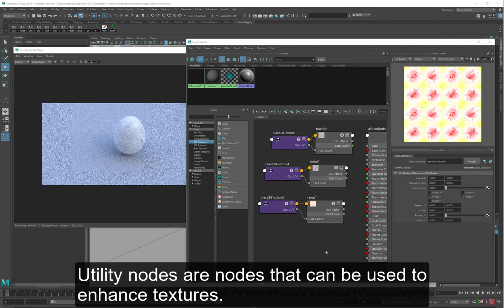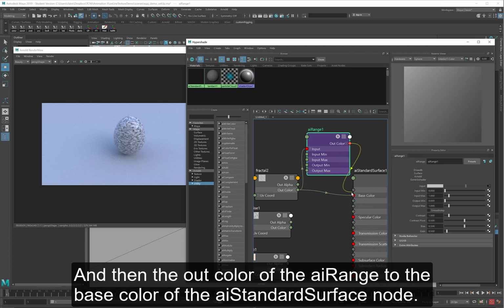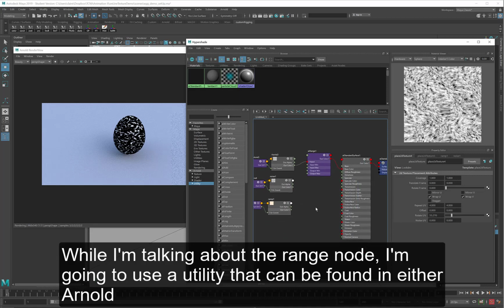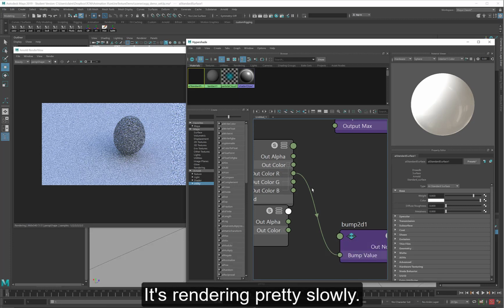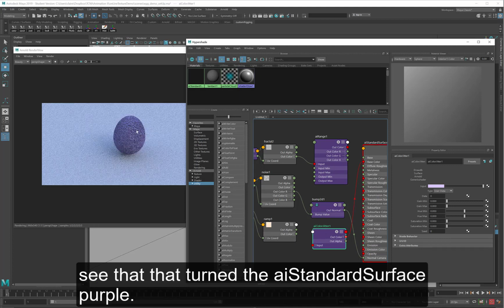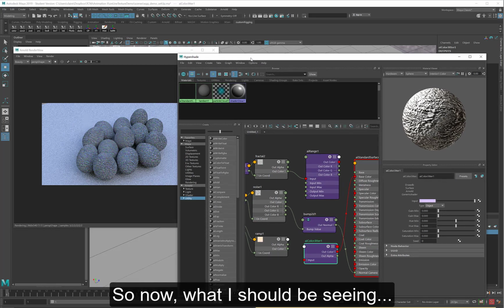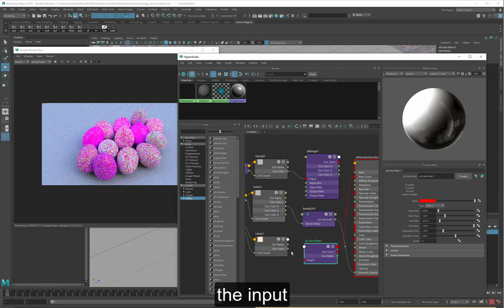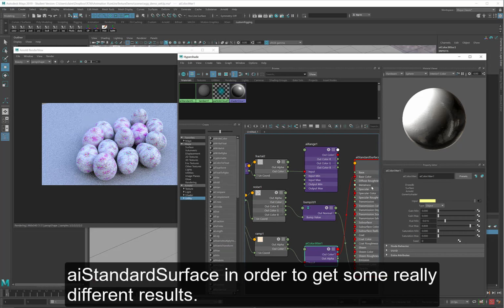05 Utility Nodes